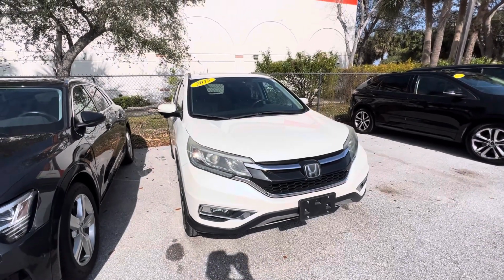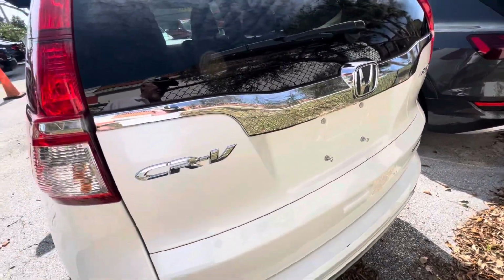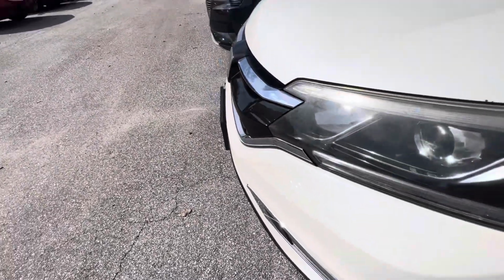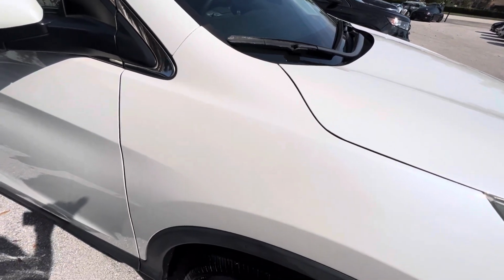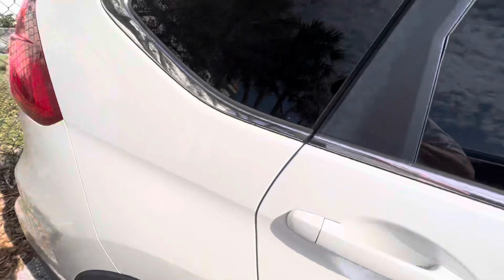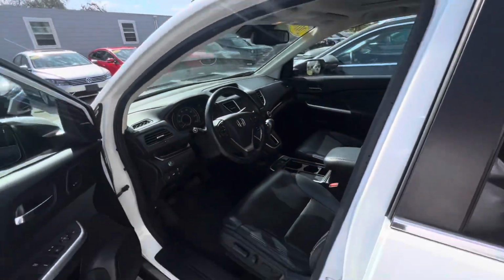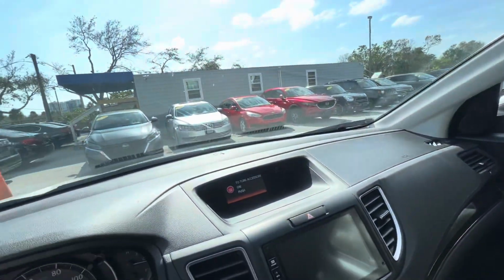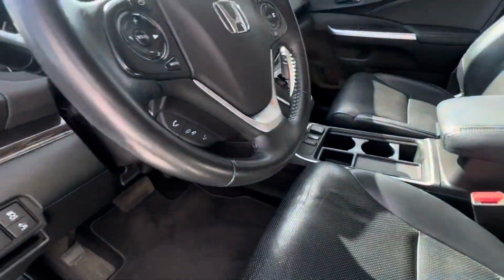2015 Honda CRV, White classiccarsofpalmbeach Gardens